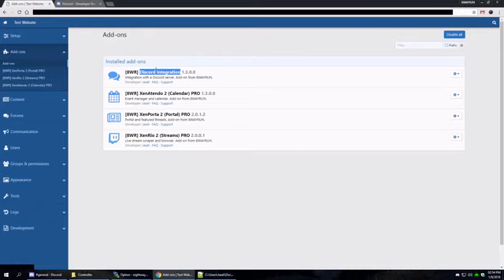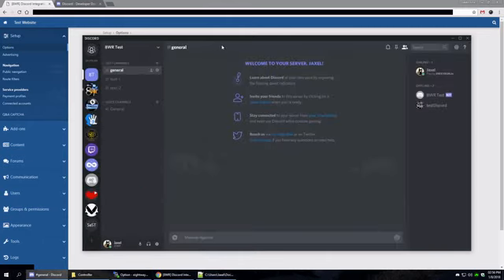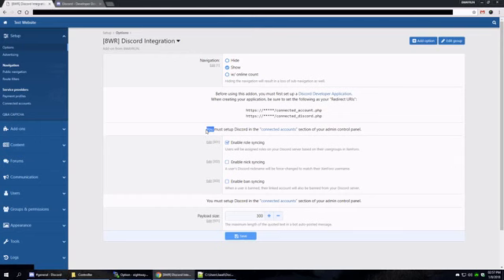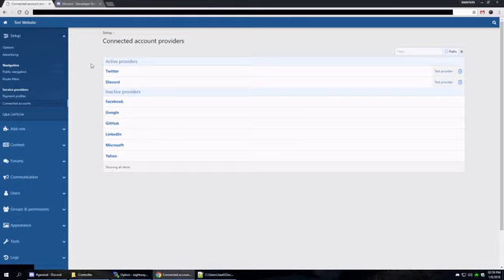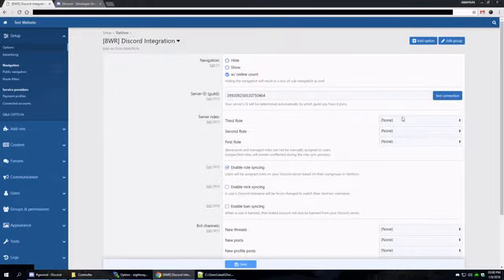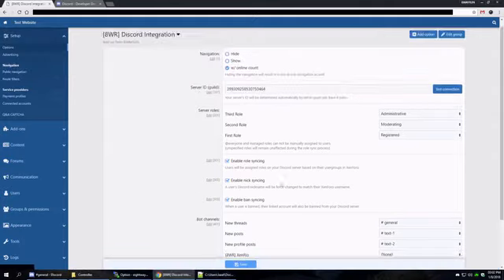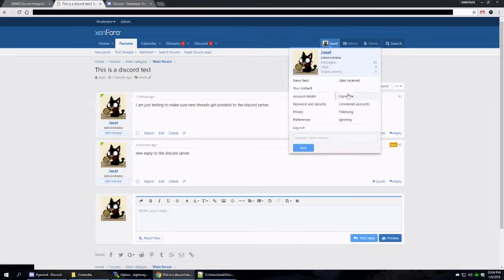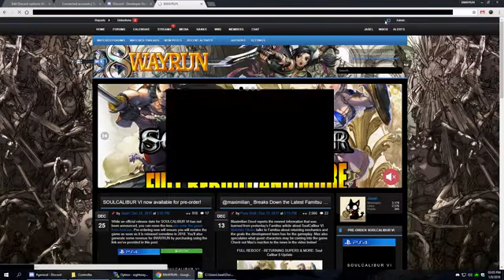11 XF2 Discord Integration Basic Setup & Features YouTube